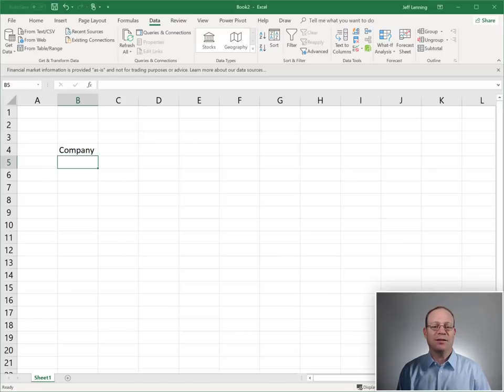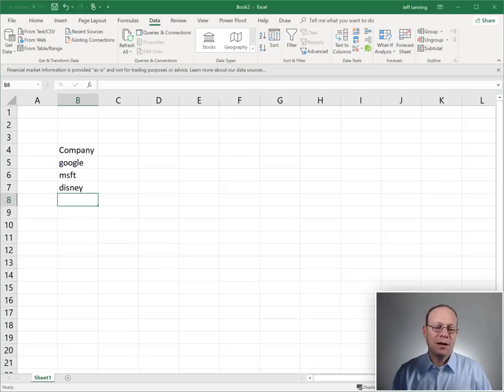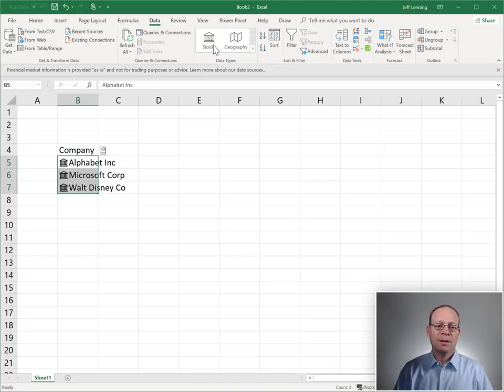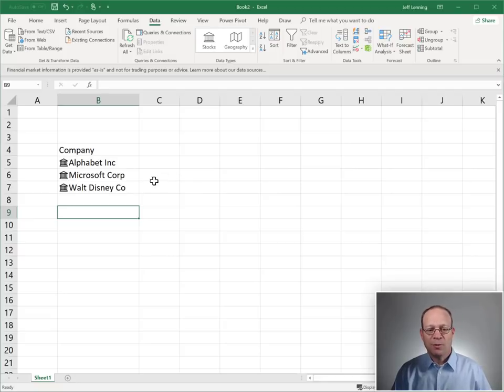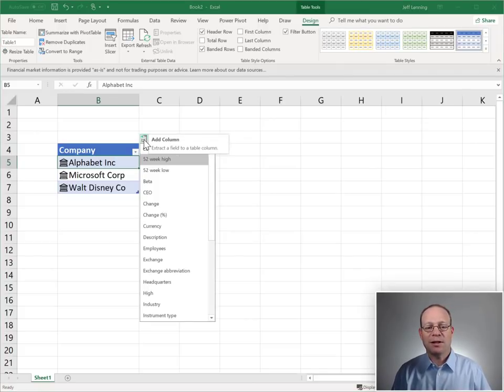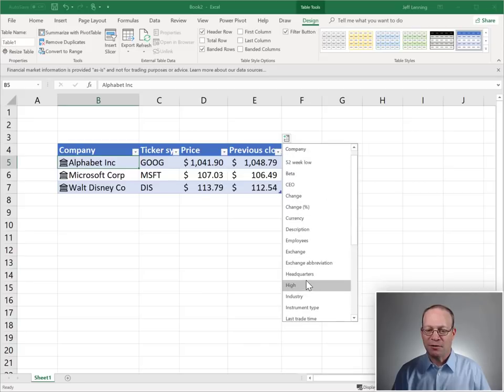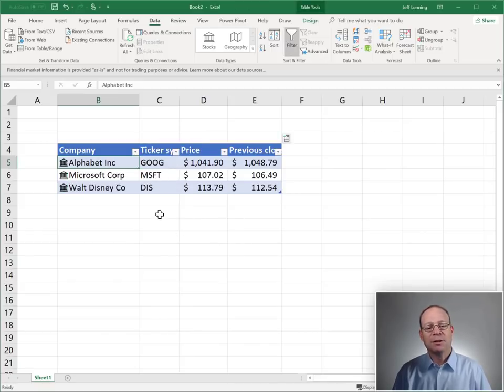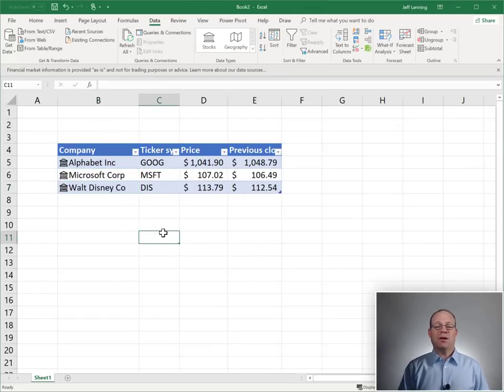Excel Stock Data Types - Stock Quotes and More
Our goal is to pull stock quotes into an Excel workbook. And, we'd also like to refresh it anytime. Oh, and, we also want to be able to add various columns of related data, such as ticker symbol and previous close. Yikes! Sounds like a big request ... and it is. But, it is super-duper easy now that we have the Stocks data type in Excel.